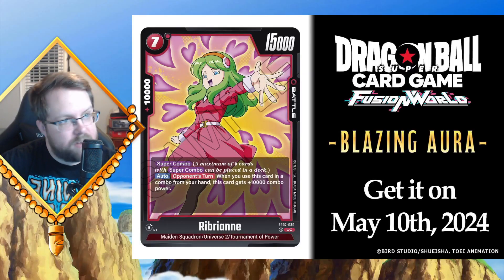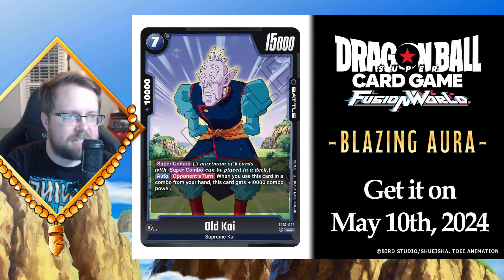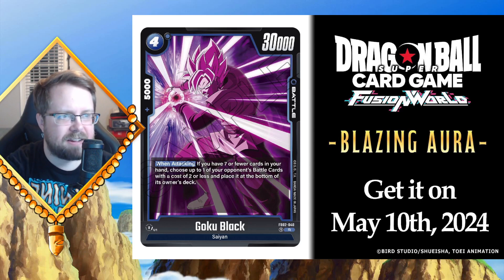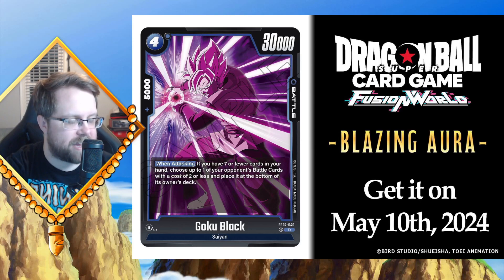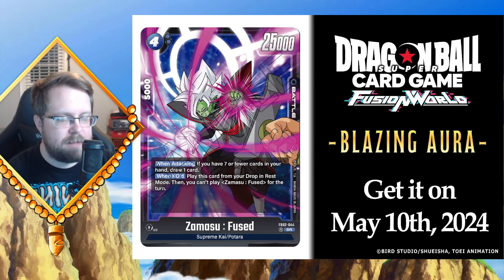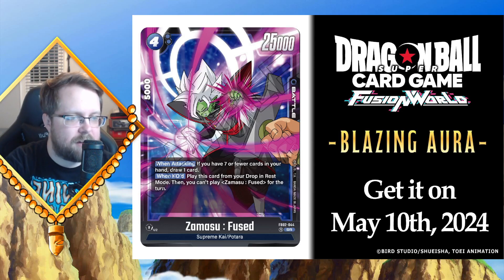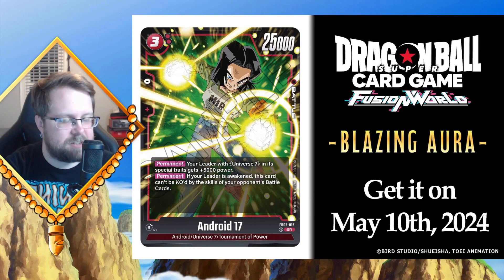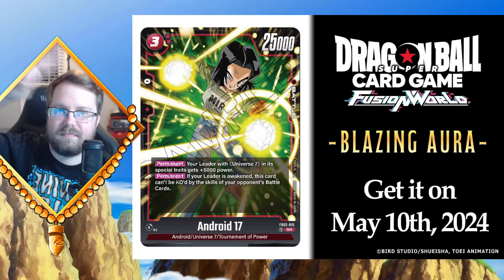DBSCS Fusion World | More Set 2 Blazing Aura Reveals: Red and Blue Looking STRONG!!